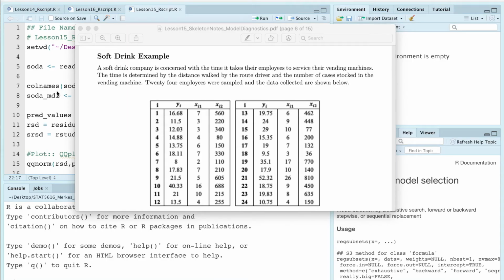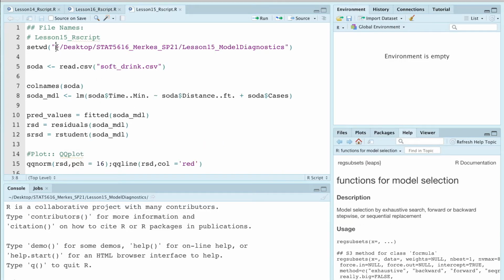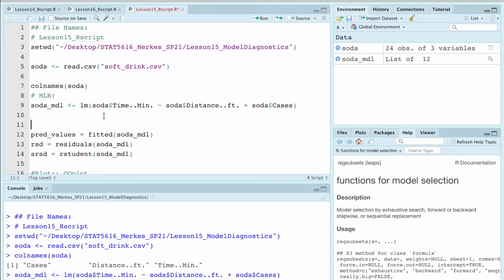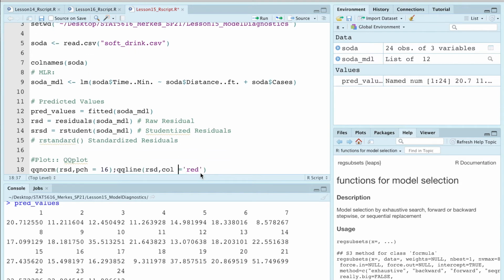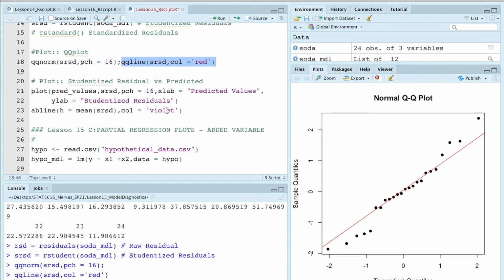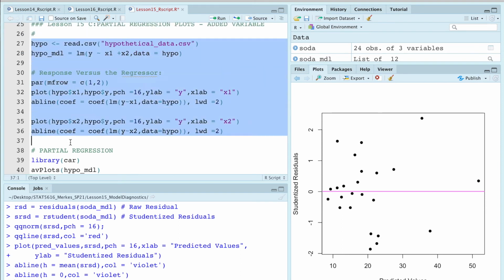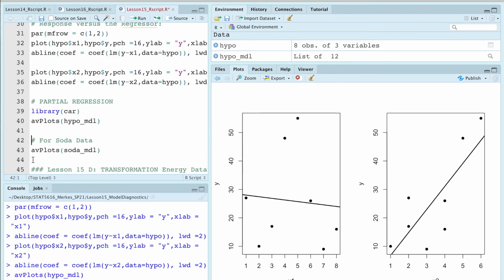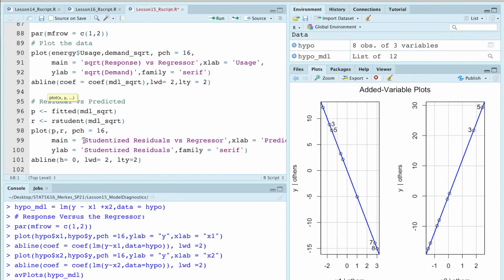Lesson 15 MLR Model Diagnostics - Rstudio Help